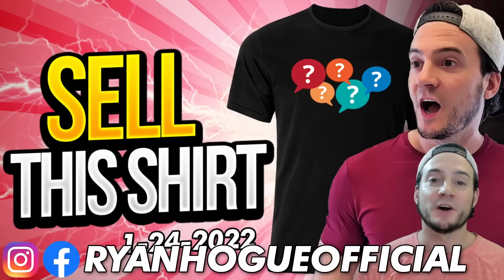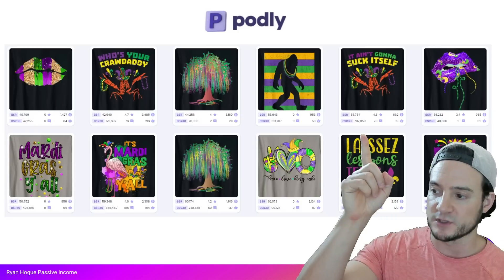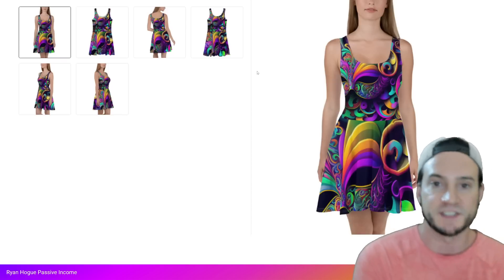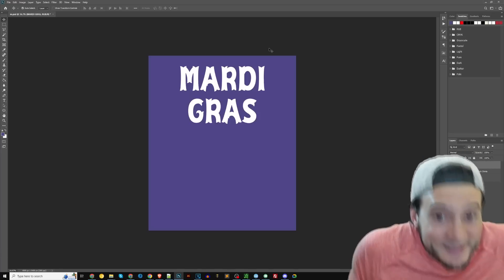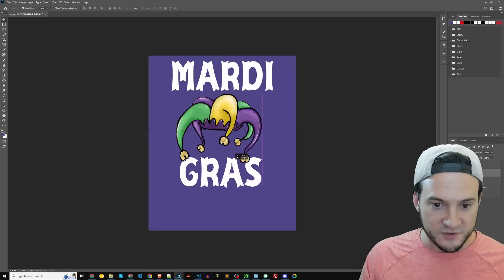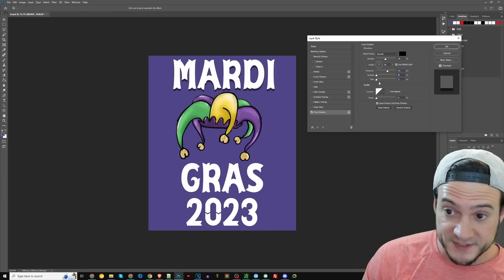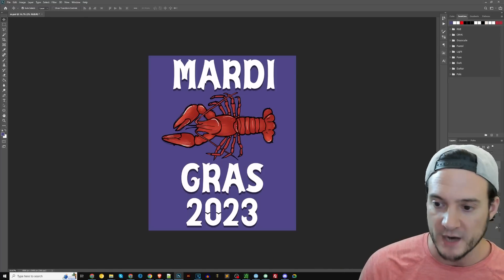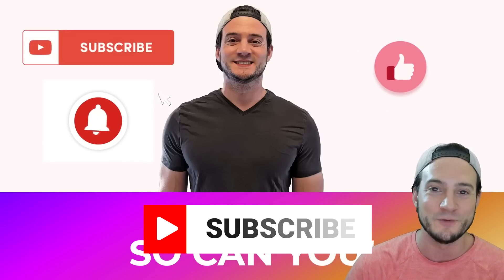SELL THIS SHIRT! One Month Until PEAK Sales 📈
🔨 UTILITY

🔥 POD AUTOMATION

🎨 DESIGN